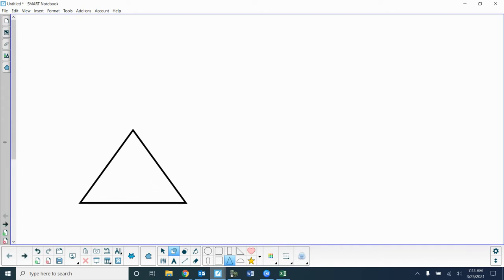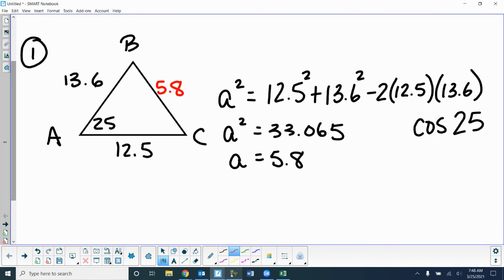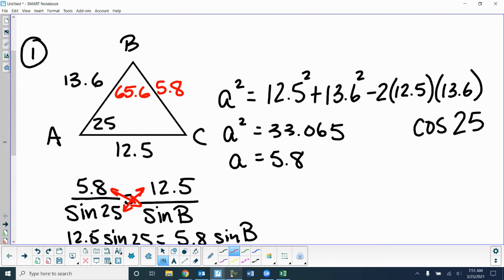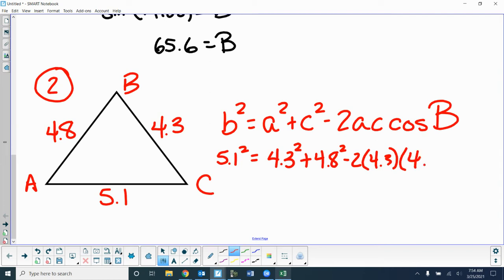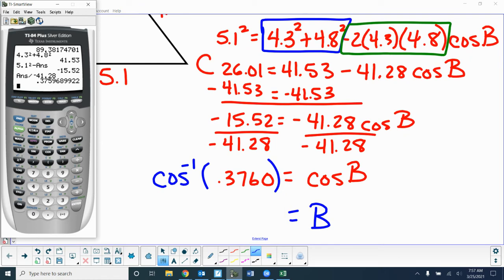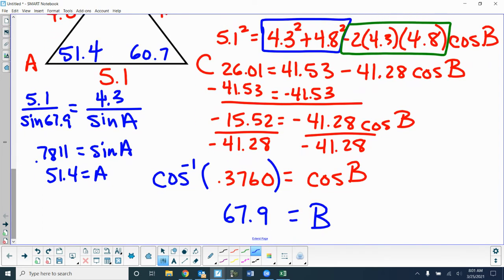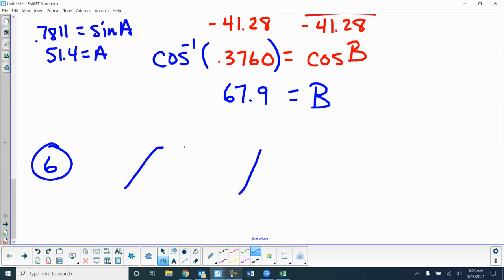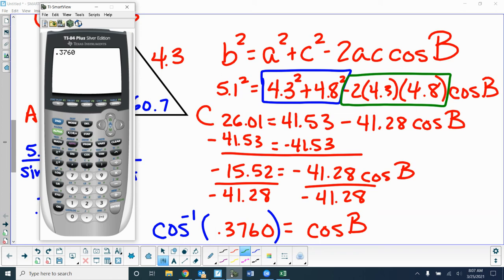CP Math, PQ 7.2 review, 3/25/21